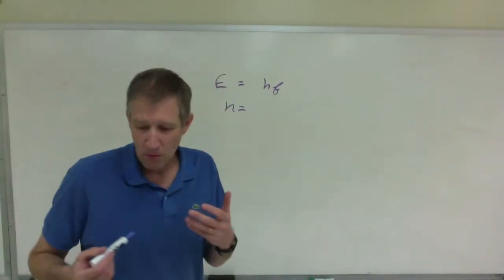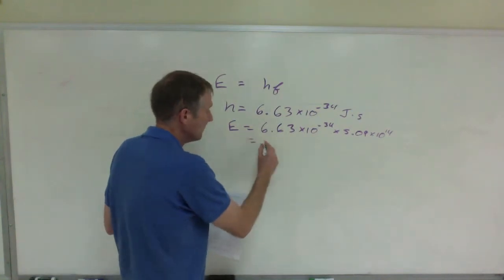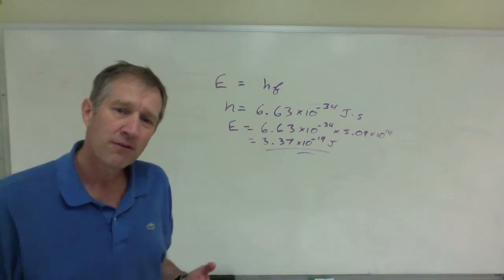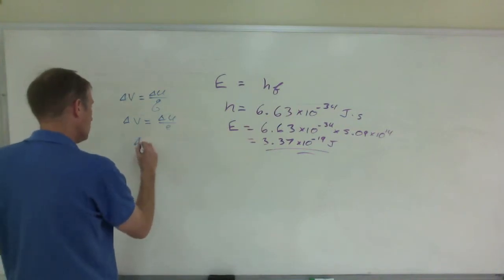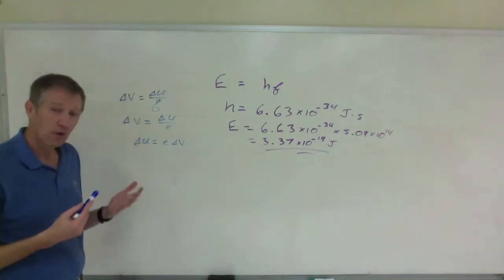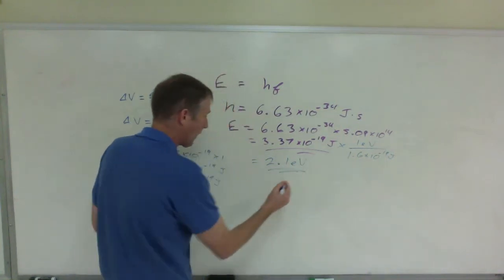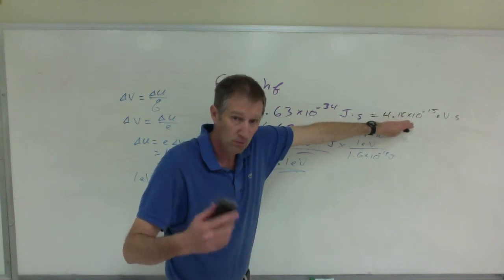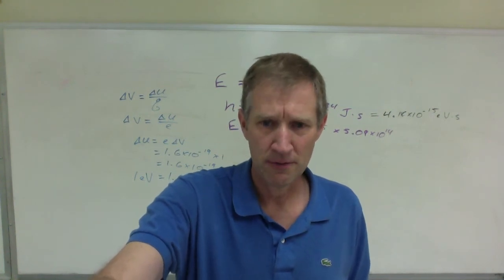Particle Theory of Light 2